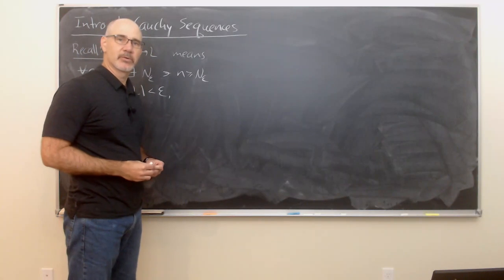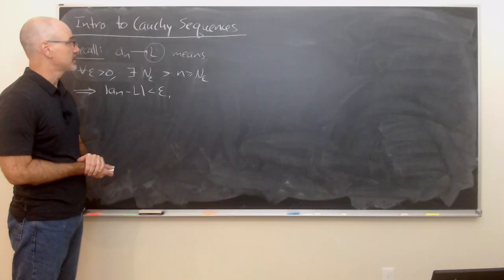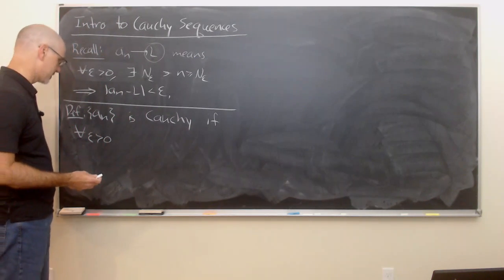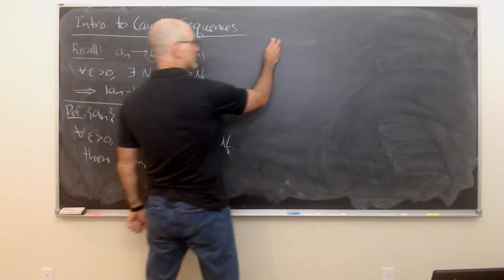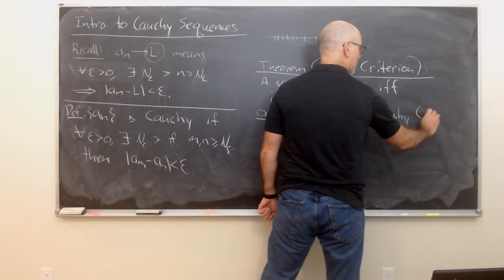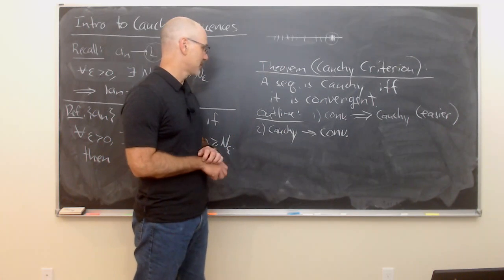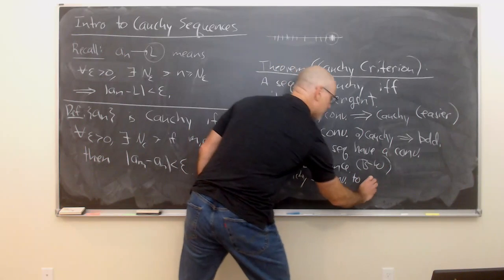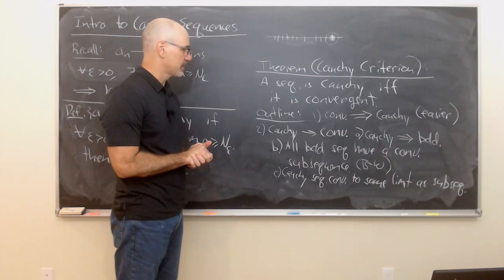Section 2 5 and 2 6 Intro to Cauchy Sequences